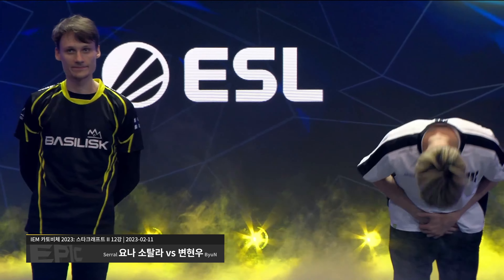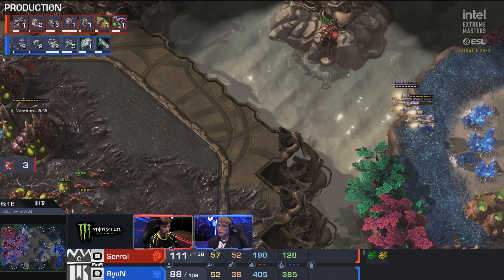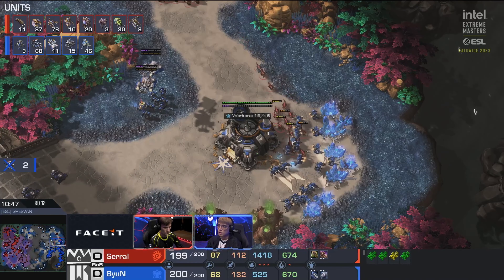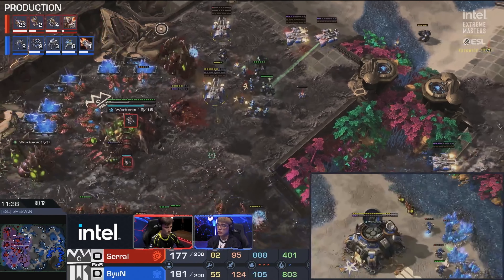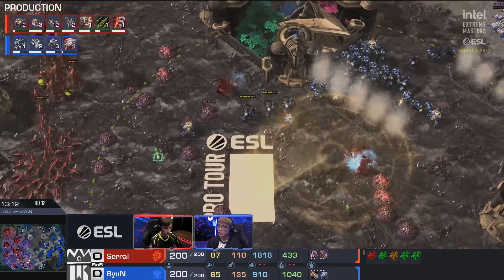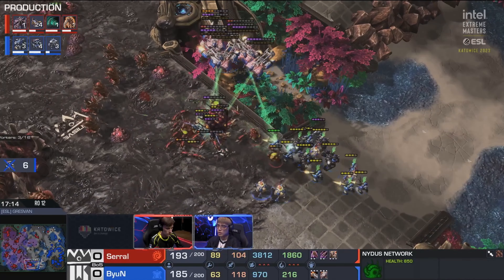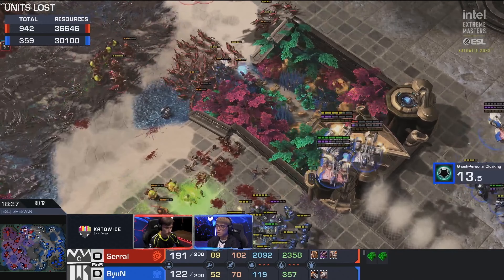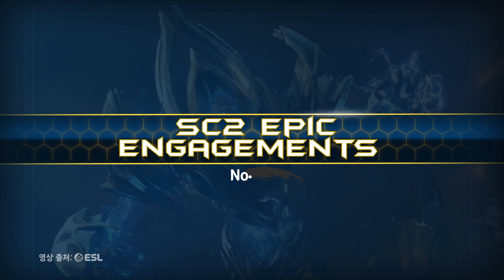133. 스타2 팬은 기죽지 않아! | 스타2 명장면 | 세랄 vs 변현우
투네이션 후원하기

스타2 명장면 No.133: 스타2 팬은 기죽지 않아! | 세랄 vs 변현우
SC2 Epic Engagements No.133: Serral_요나 소탈라 vs 변현우_ByuN (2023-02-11)

삽입곡
1. Zac Singer, Thomas Suessmair - Cercle

영상 출처
[ESL]